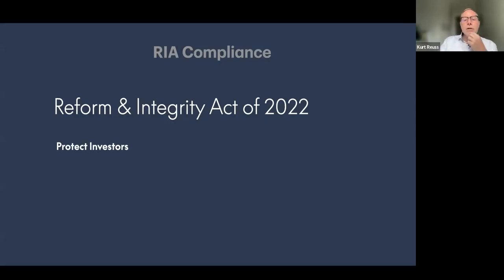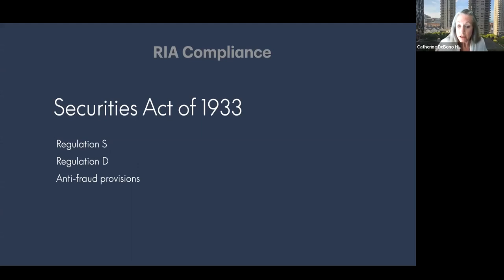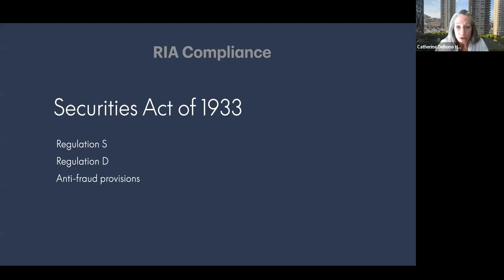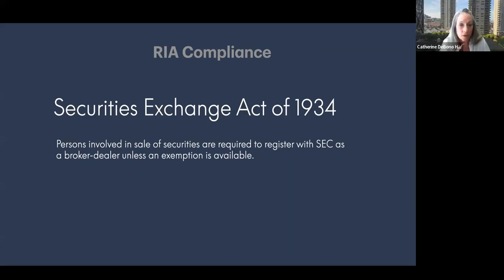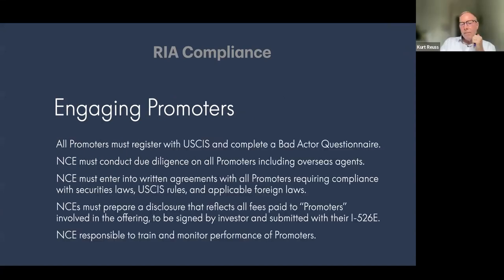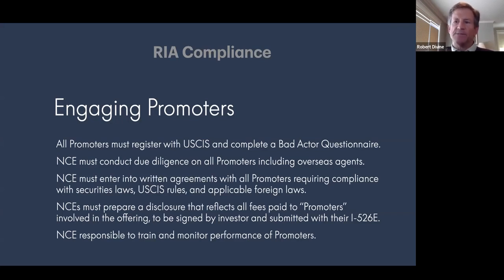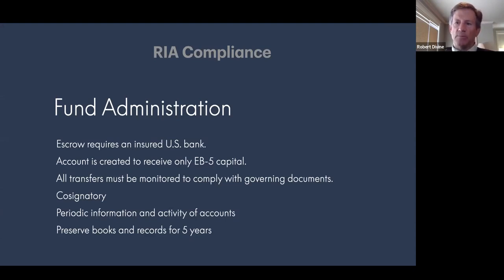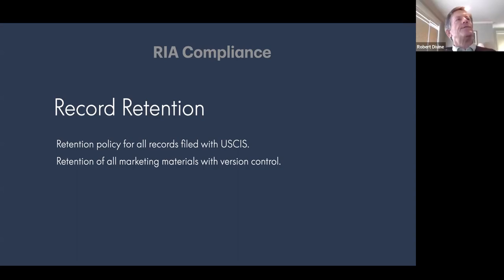RIA Due Diligence & Securities Compliance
and explore our Data Room.

AN EB-5 OFFERING IS AN INVESTMENT IN A PRIVATE PLACEMENT OF SECURITIES CREATED SPECIFICALLY FOR APPLICANTS TO THE UNITED STATES CITIZENSHIP AND IMMIGRATION SERVICES ("USCIS") FIFTH PERMANENT WORKER VISA PREFERENCE ("EB-5 PROGRAM") AND ARE SPECULATIVE INVESTMENTS INVOLVING A HIGH DEGREE OF RISK. INVESTORS MUST BE PREPARED TO BEAR THE ECONOMIC RISK OF SUCH AN ILLIQUID INVESTMENT FOR A LONG PERIOD OF TIME AND BE ABLE TO WITHSTAND A TOTAL LOSS OF THEIR INVESTMENT. THERE IS NO GUARANTEE THAT AN INVESTOR'S EB-5 APPLICATION WILL BE APPROVED BY THE USCIS. SEE OFFERING DOCUMENTS FOR COMPLETE DETAILS.

EB-5 private placement investments have a holding period of at least five to seven years and are generally illiquid. The immigrant investor would make such an investment with the placement issuer while simultaneously submitting, typically through their immigration attorney, the EB-5 application to the USCIS.

eb5Marketplace provides information about EB-5 investments throughout the United States that are offered pursuant to the EB-5 program administered by the U.S. Citizenship and Immigration Services (“USCIS”). "EB-5 investments" refer to a type of private placement investment made in the EB-5 Program. Under this program, investors (and their spouses and unmarried children under 21) are eligible to apply for a Green Card (permanent residence) if they: Make the necessary investment in a commercial enterprise in the United States; and Plan to create or preserve 10 permanent full-time jobs for qualified U.S. workers. This program is known as EB-5 for the name of the employment-based fifth preference visa that participants receive. The required standard minimum investment amount of $1 million and the minimum investment amount for investment in a Targeted Employment Area (TEA) of $500,000. To learn more, visit the USCIS website.

Investment products are offered through Finalis Securities, LLC, (“Finalis”), a registered broker-dealer member FINRA / SIPC The USCIS, eb5Marketplace.com and their respective affiliates are independent from and not corporate affiliates of Finalis. All investment services offered by eb5Marketplace and associated persons are conducted in their capacities as registered representatives of Finalis.

Check the background of your broker, Finalis or its representatives on FINRA's BrokerCheck